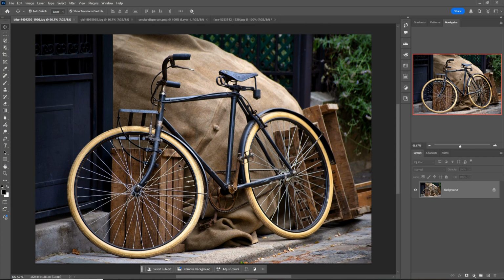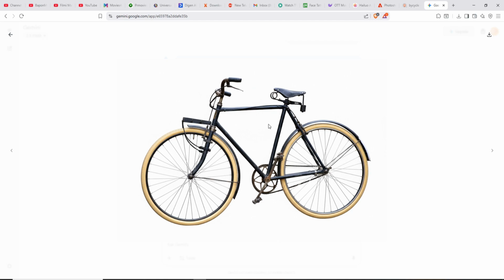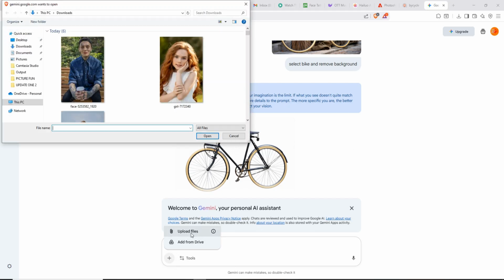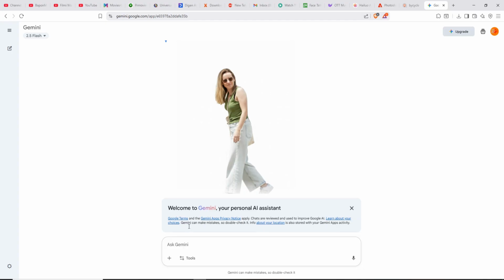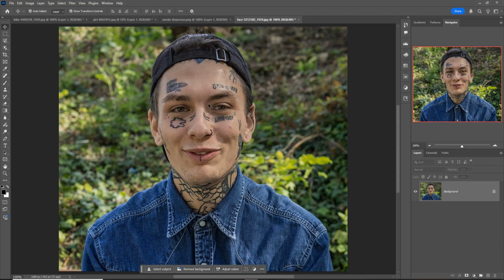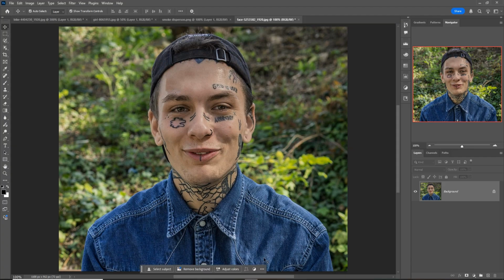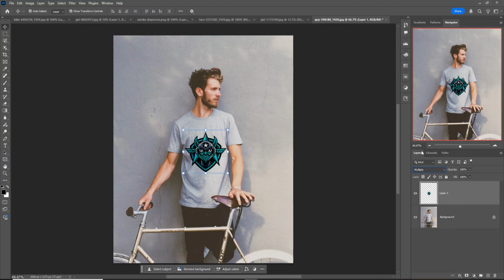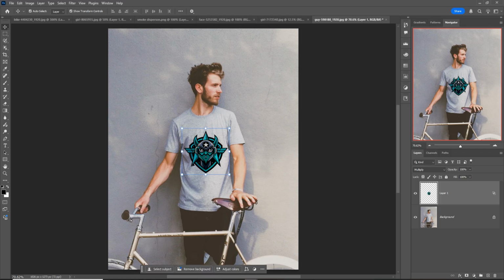Photoshop Vs Nano Banana Photoshop New Tools Kills Nano Banana